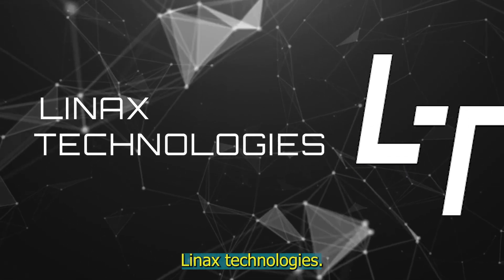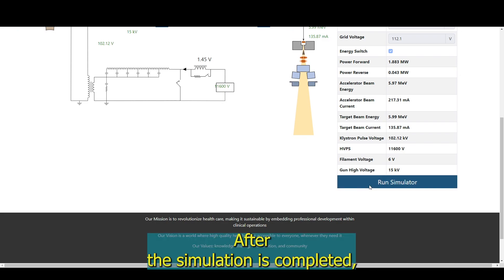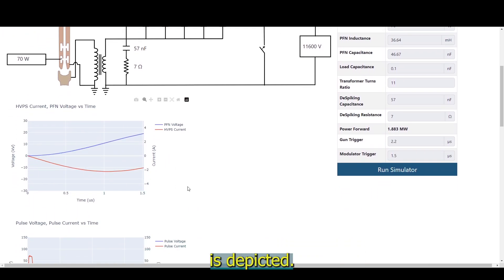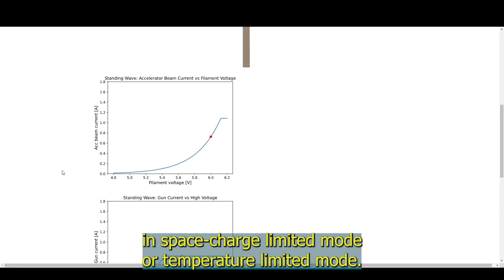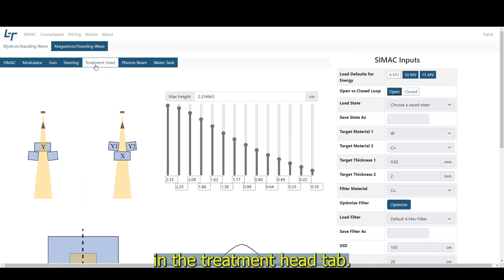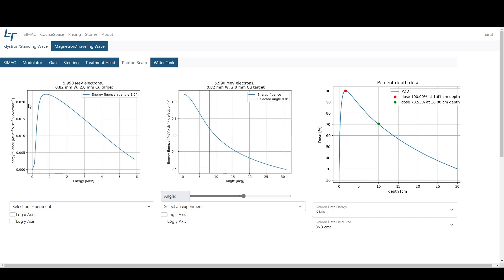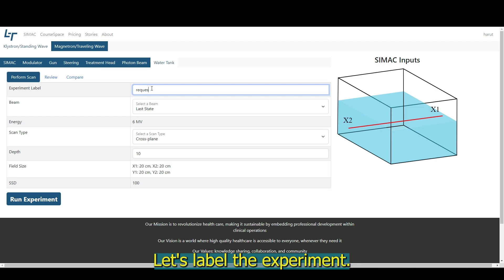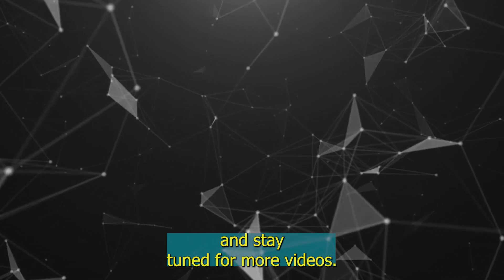SIMAC Demo Ep 1: Clinical Beam Simulation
Use SIMAC to simulate a linear accelerator as it delivers a radiation beam. Investigate various components during production.

Learn more and get access to SIMAC at Linax.ca